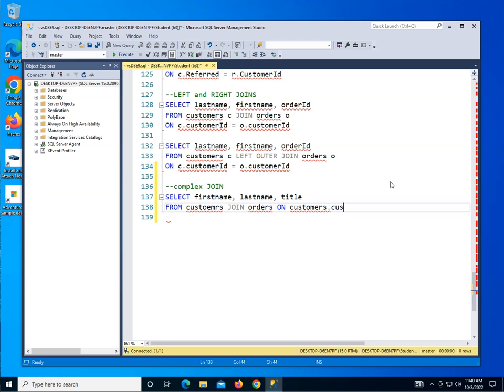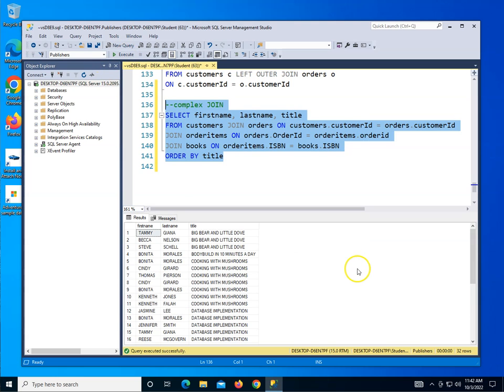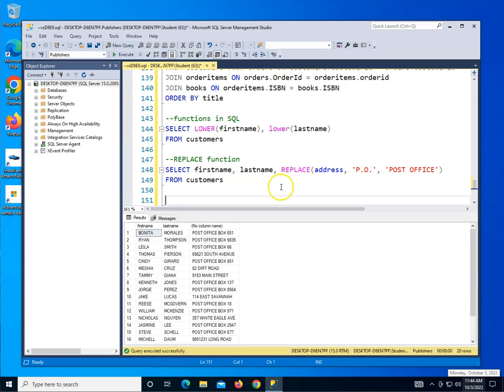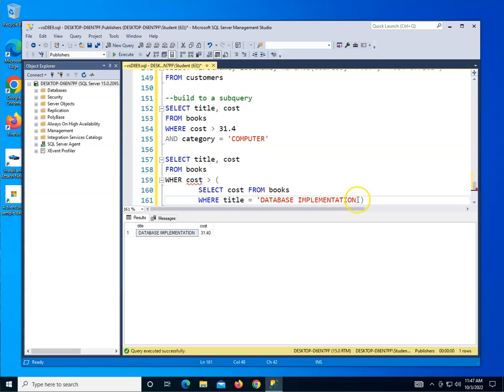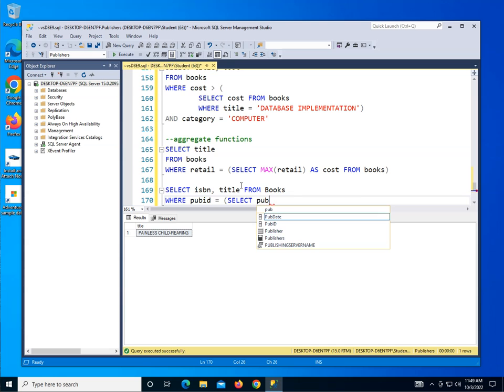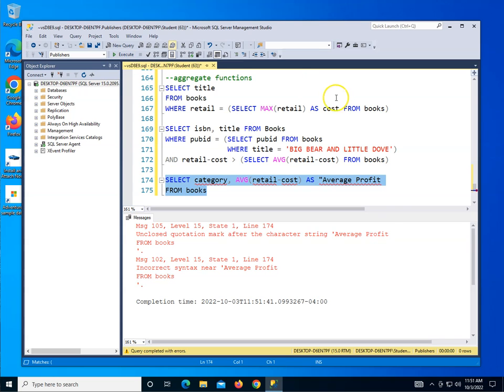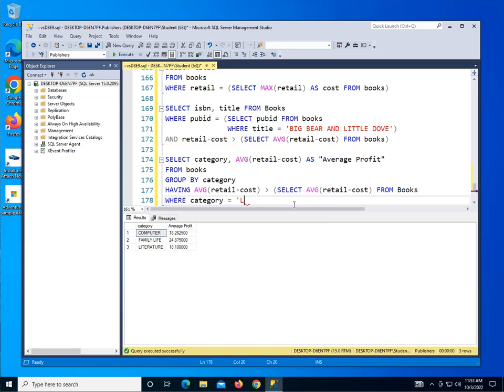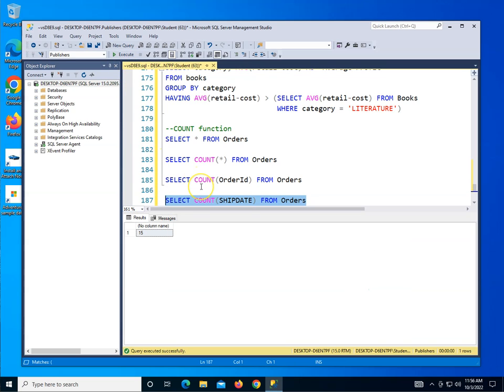027 Learning SELECT Part 04 (aggregate functions, subqueries)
This lesson covers more complex JOINs, subqueries, and aggregate functions.